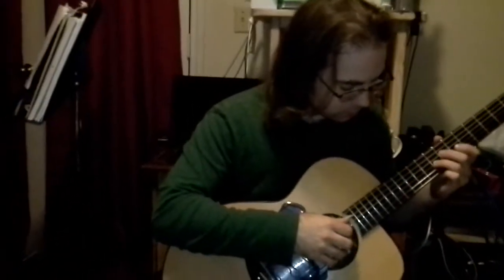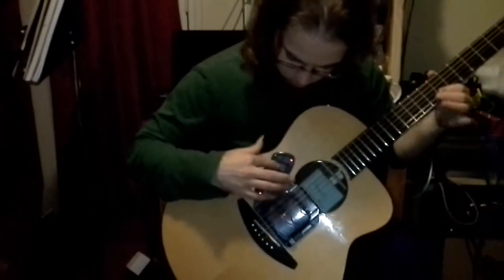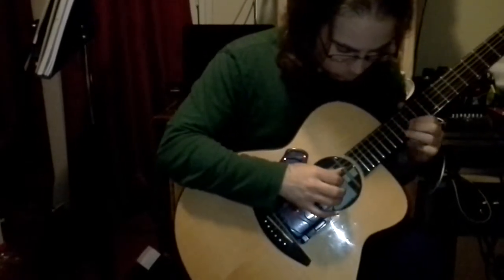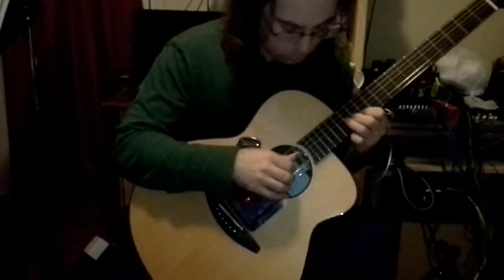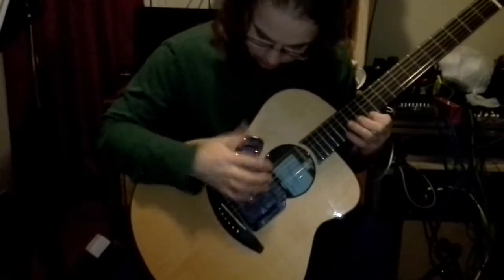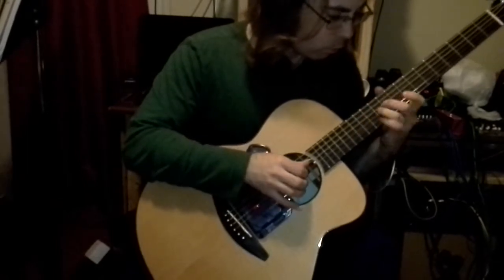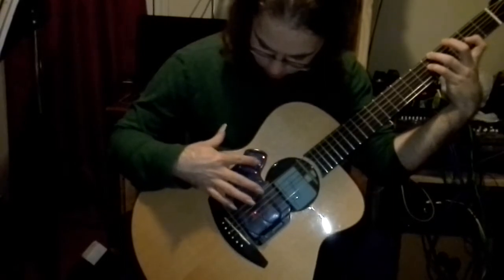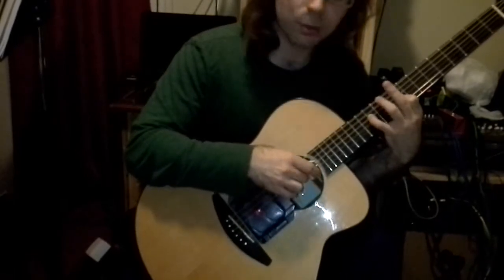Vo-96: turning on controls for the first time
It seems to be a tradition now for there to be videos of musicians being introduced to and bumbling through the controls on Paul Vo's magical devices for the first time. Literally, the first time I touched it and turned it on (even though I turned it on a few secs before the video started). What an amazing innovation and tool that Mr. Vo came up with!